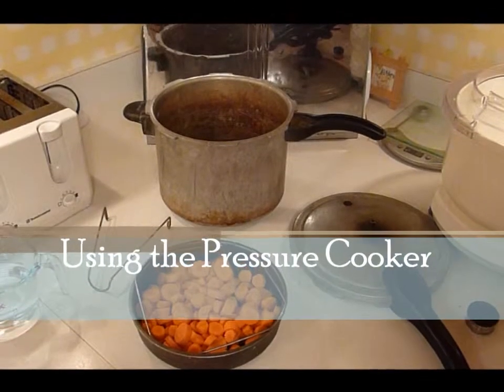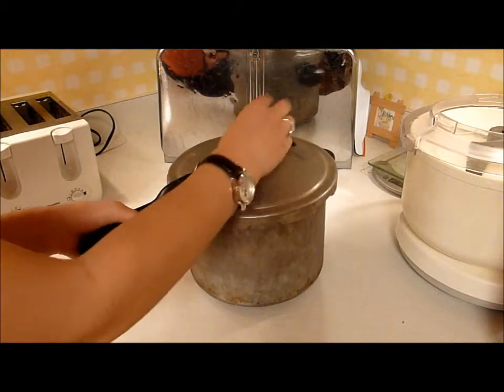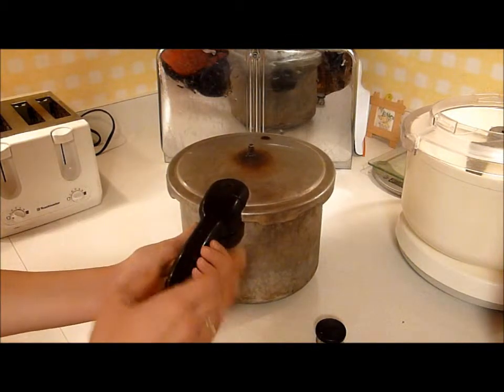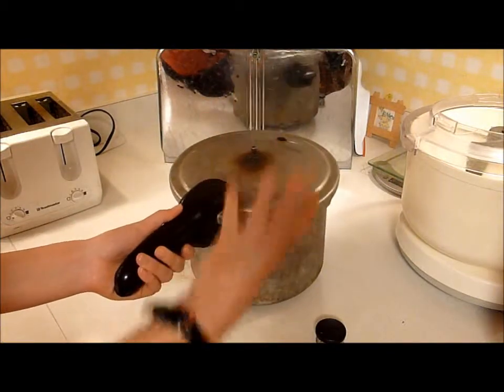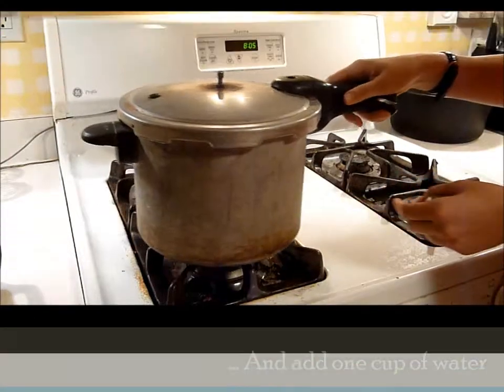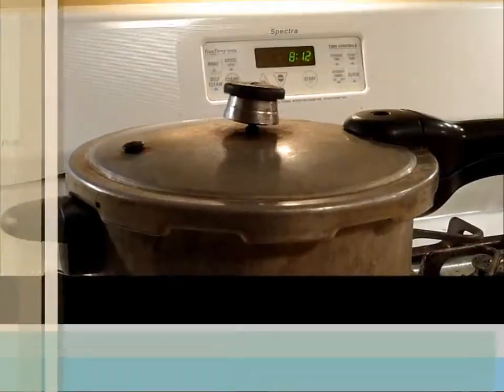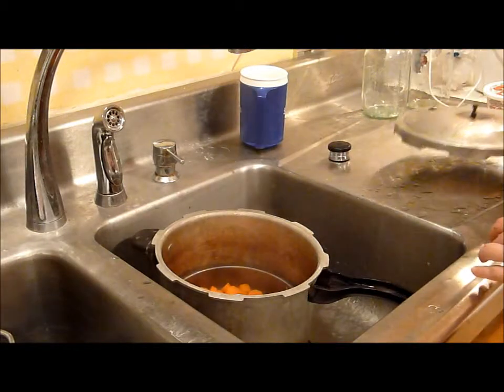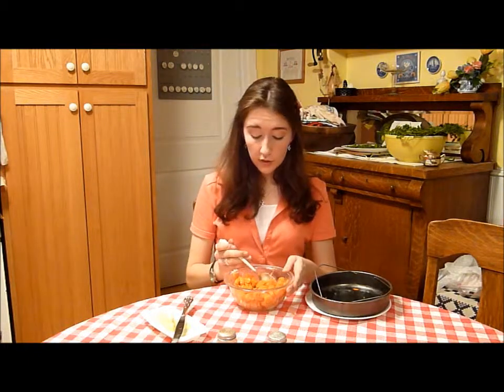Using a Pressure Cooker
Nervous about using a pressure cooker safely?  It's easy, really.  This is a brief overview of the parts of a basic pressure cooker, and how to cook something with it - in this case, carrots.  You'll also get tips on how to use your pressure cooker safely, so that you can enjoy your cooking experience to the fullest.